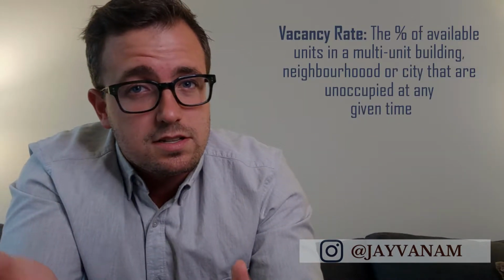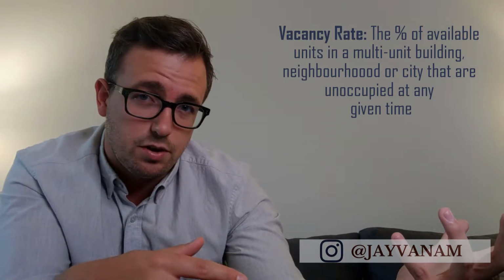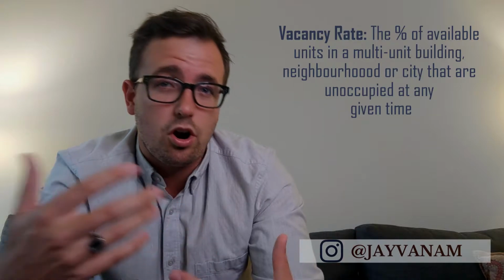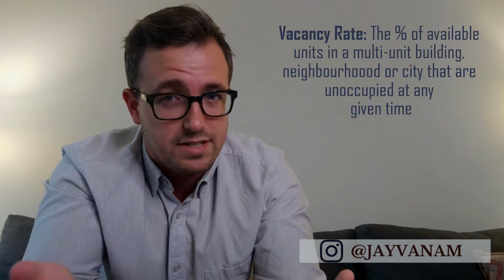Vacancy Rates - What you need to know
Coming Atcha a bit early this week!

Today we are chatting about Vacancy Rates and why they are important for investors!

BOOK CLUB:
The Millionaire Real Estate Investor
Rich Dad, Poor Dad
The Wealthy Barber
The Wealthy Barber Returns
Tools of Titans
Tribe of Mentors

RECORDING EQUIPMENT:
Neewer Light
Rhode Video Micro
Aukey Tripod

Follow me everywhere @jayvanam

Interested in a brief weekly update on what's happening in the Kitchener-Waterloo Real Estate Market? Check out the Jay V Update!